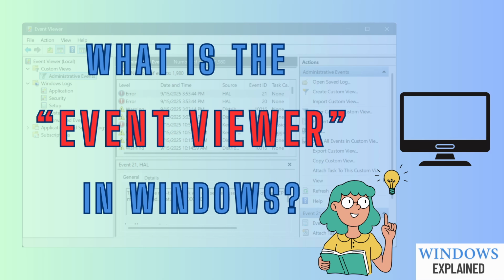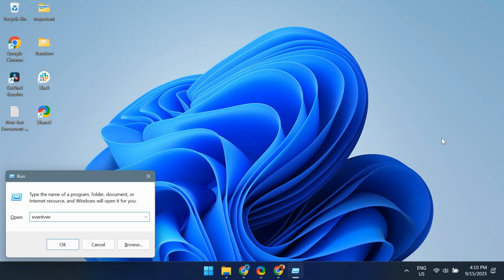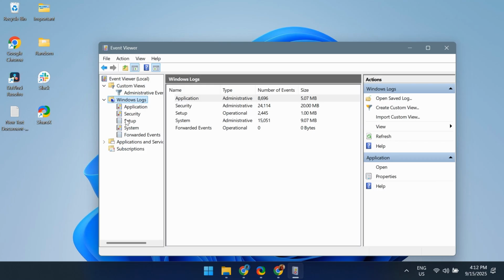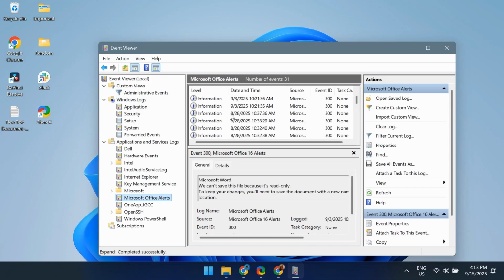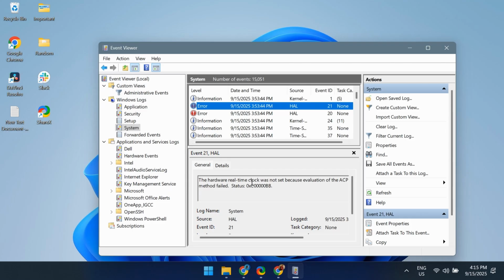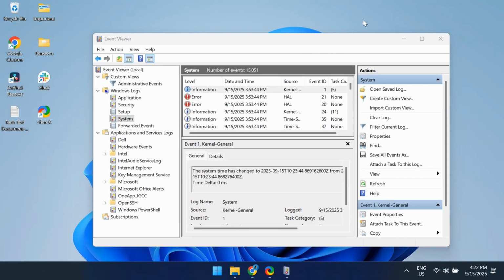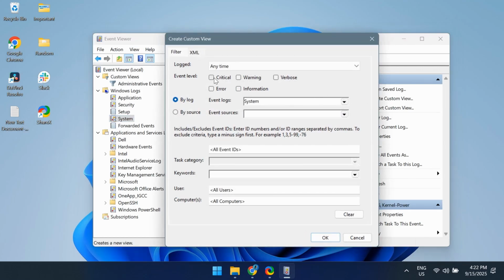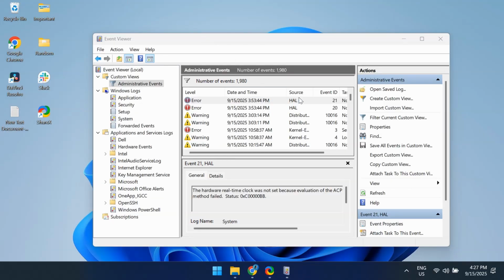Windows Event Viewer Tutorial: A Step by Step Guide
New to Event Viewer? I’ve got you. This tutorial shows how to open and use Event Viewer in Windows 10/11 to navigate logs, troubleshoot problems, and quickly find real issues!

✅ What you’ll learn:

• How to open Event Viewer on Windows 10 / 11
• Difference between Information, Warning, Error, Critical
• How to filter logs to find what’s important
• What Event IDs and Sources mean

⚠️ Plus, tips to avoid panic over normal warnings.

00:00 Introduction
00:03 What is Event Viewer
00:36 How to open Event Viewer
00:56 Event Viewer layout
02:33 Finding error logs in Event Viewer
03:54 Tips to use Event Viewer
05:01 Conclusion
05:27 Brief overview of the Event Viewer scam
05:54 Subscribe to Windows Explained